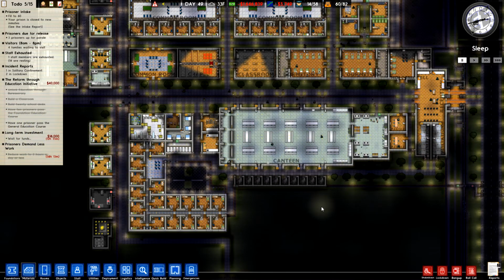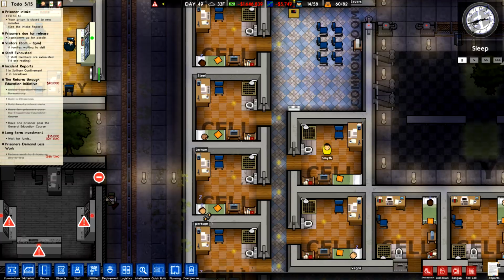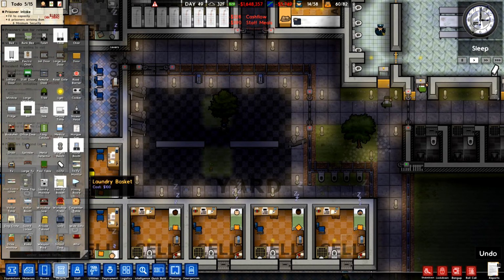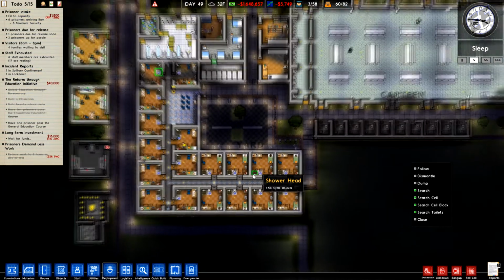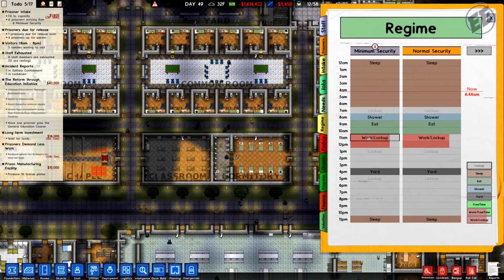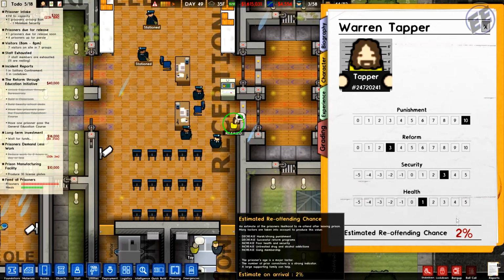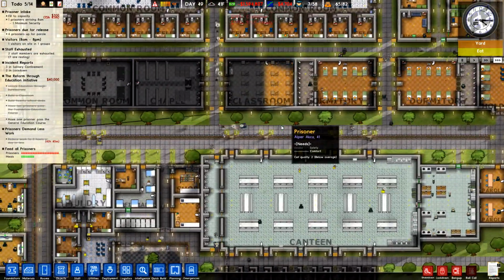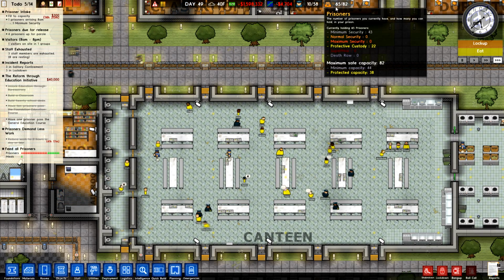Prison Architect with Mods S6 Ep13 ~ So you Don't wanna Work Eh?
Today I Play Prison Architect with Mods. The Inmates don't want to work more than 2 hours a day... So we'll put them in Lockup for the rest of the time!

About the Game: Build and manage a Maximum Security Prison. As the sun casts it’s early morning rays on a beautiful patch of countryside the clock starts ticking. You’ve got to crack on and build a holding cell to detain the job­ lot of maximum security prisoners that are trundling to your future prison on their bus. As your workmen lay the last brick you don’t have a moment to let them rest as they need to get started on the first proper cell block so you can make room for the next prisoner intake. Once they’ve all got a place to lay their weary heads the fun can really start.